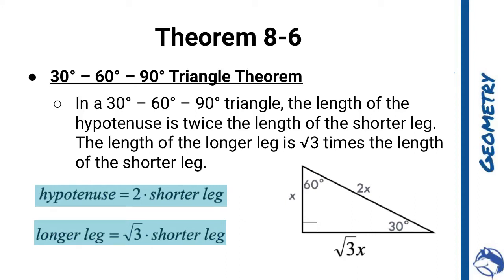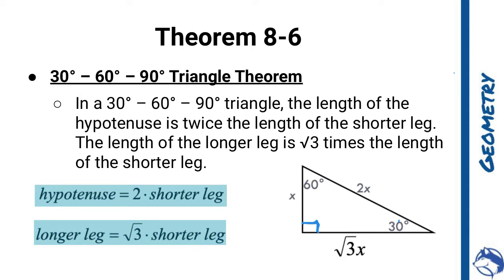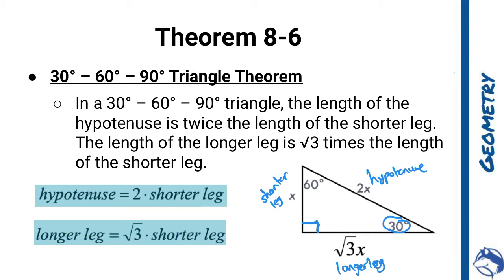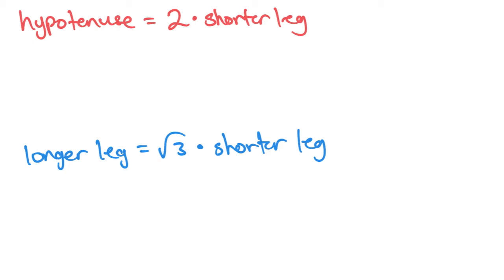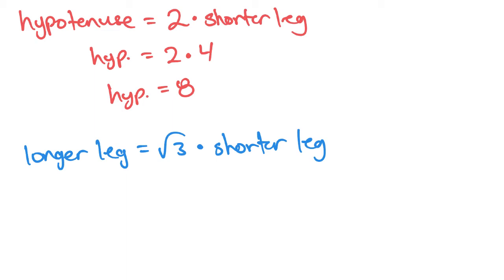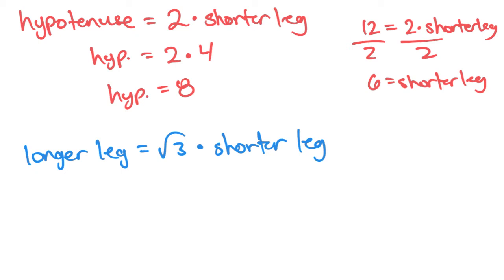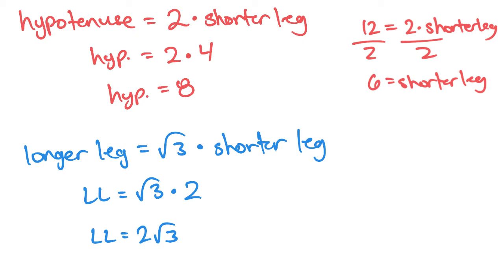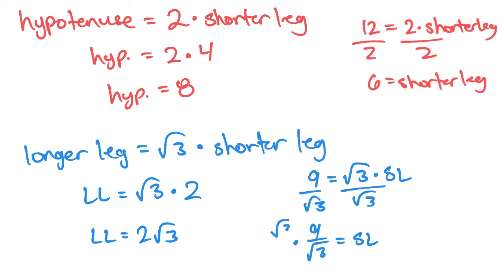G Section 8-2 30-60-90 Triangles